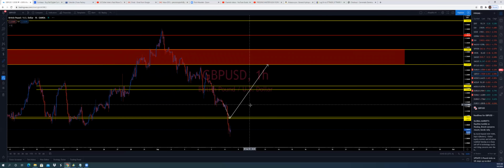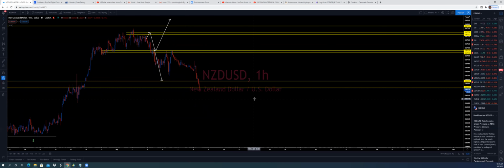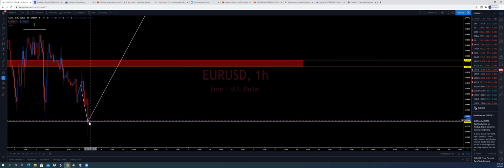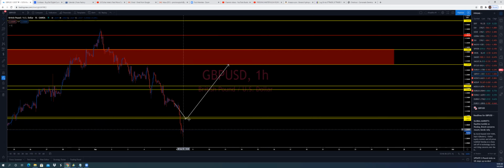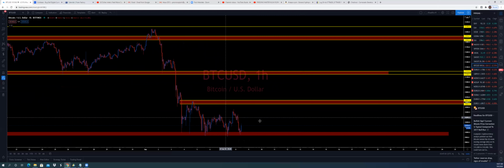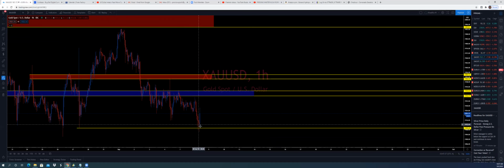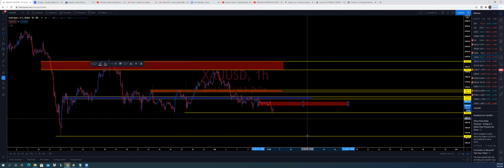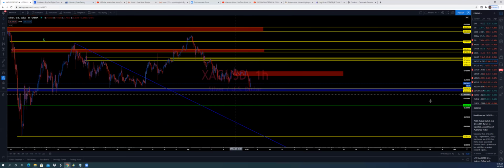A fundamental and technical analysis of the financial global markets!